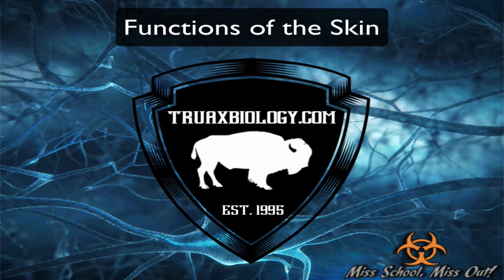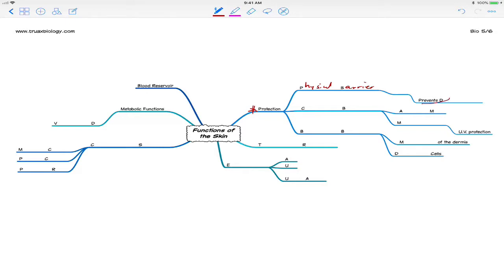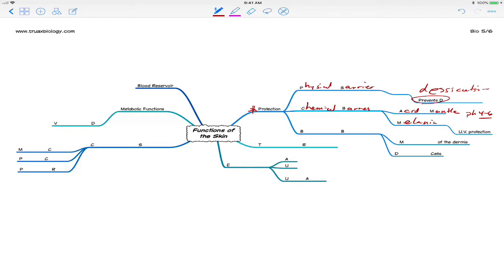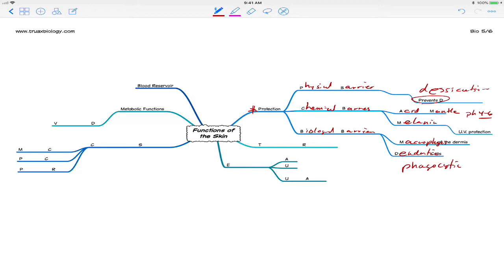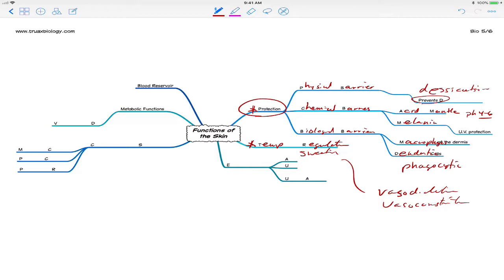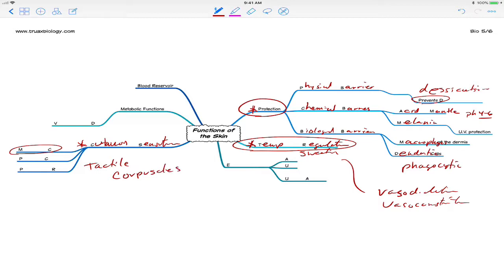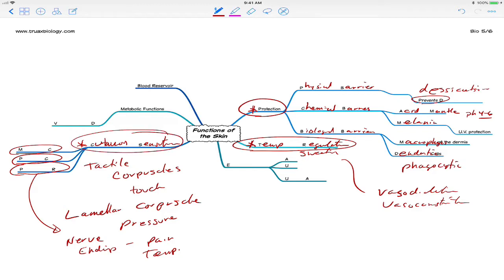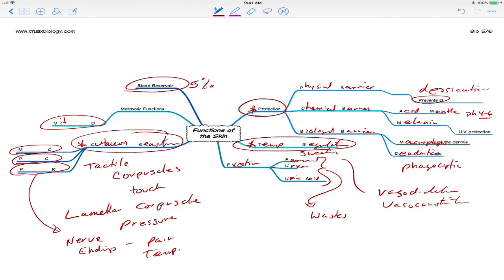Functions of the Skin